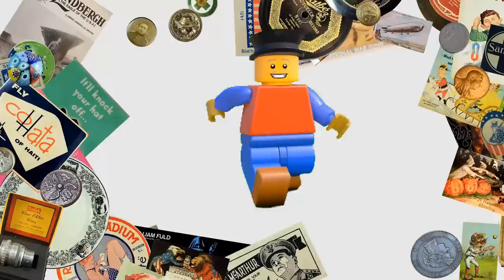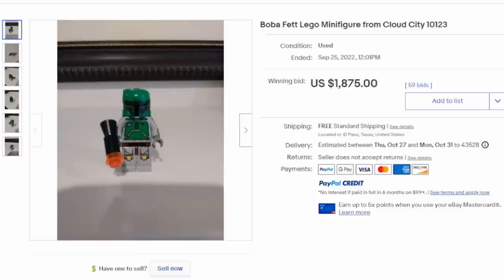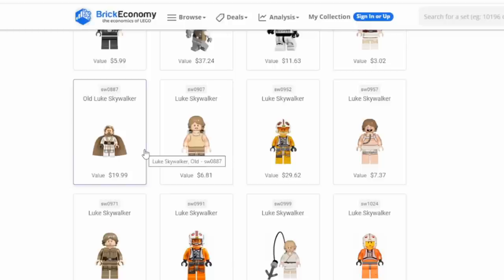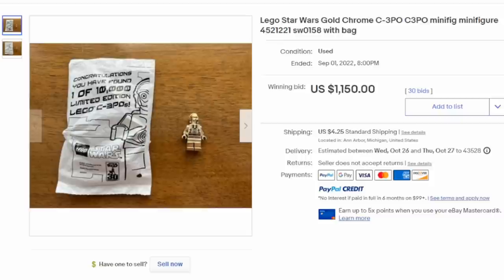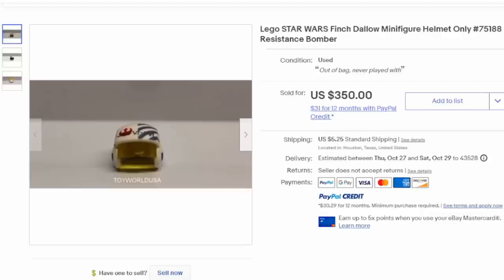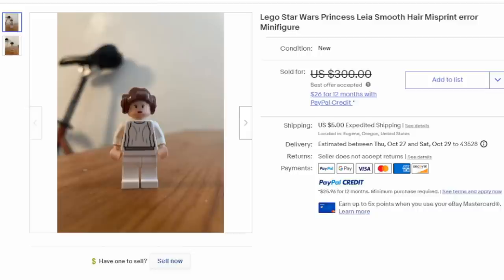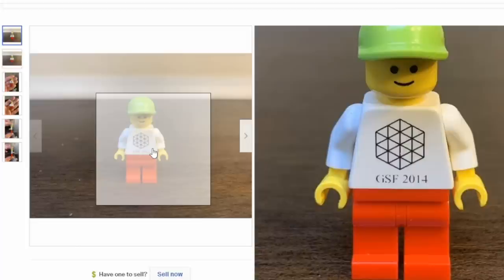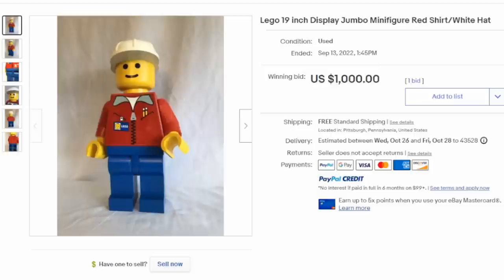Top 20 Most Valuable Lego Figures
Some of the Mailing Supplies We Use:
2" Table Top Tape Dispenser
2” Tape For Dispenser Above
6" X 9" poly mailing bags
10” X 14” & Larger Poly Mailing Bags